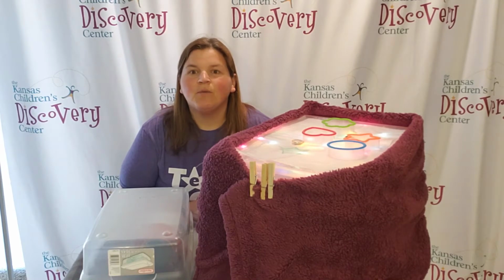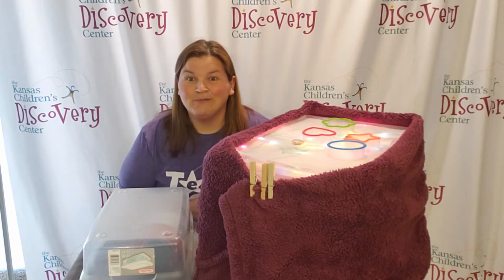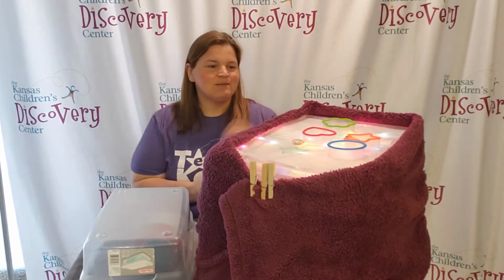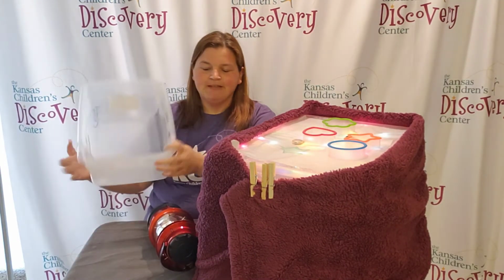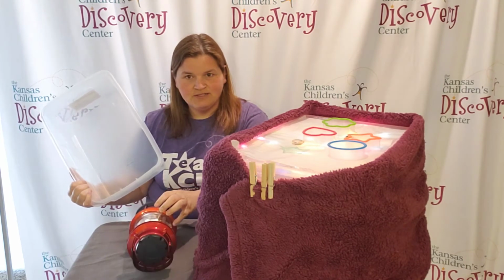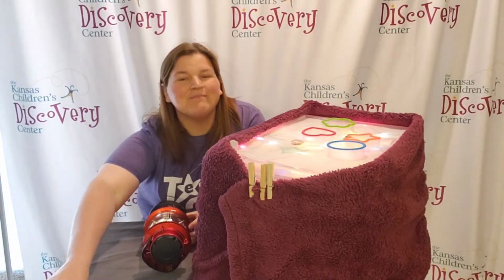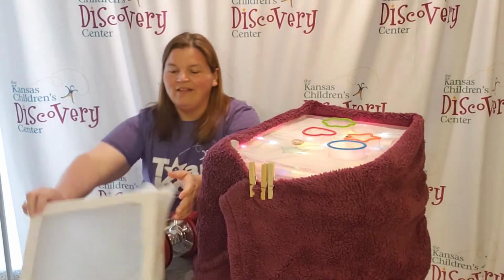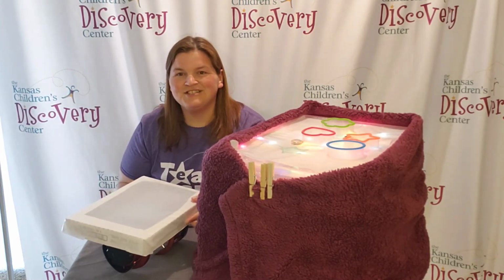Light Table: Discovery at Home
Today from Discovery at Home: Build a DIY light table with Caitlin Luttjohann, Director of STEAM Education at the Kansas Children's Discovery Center. What do kids learn when they play with a light table? Experimentation! When kids experiment, they're learning how to learn. This activity is powered by our friends at Evergy.